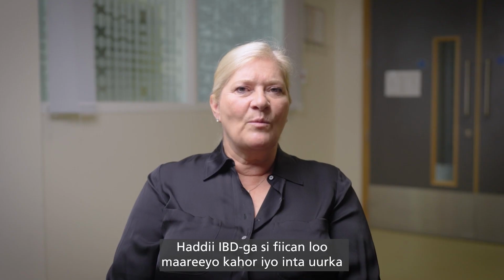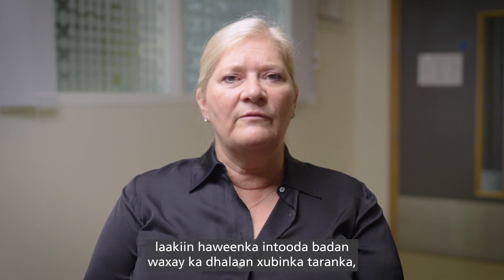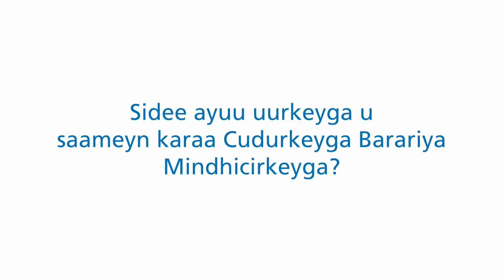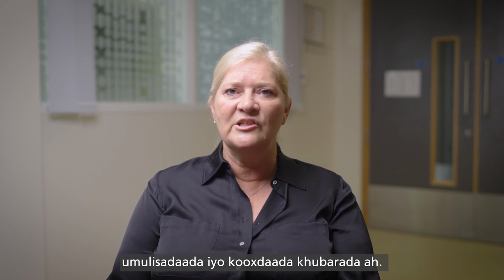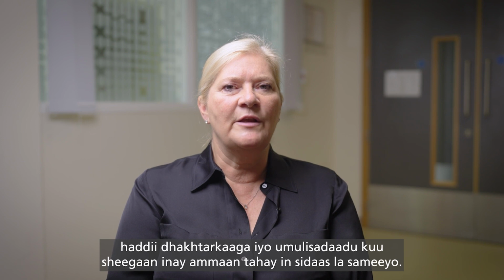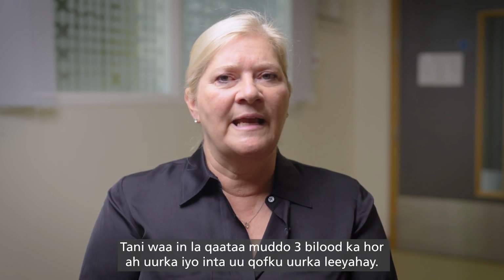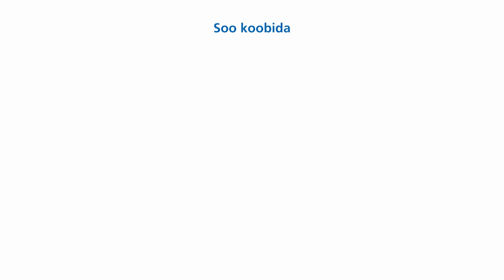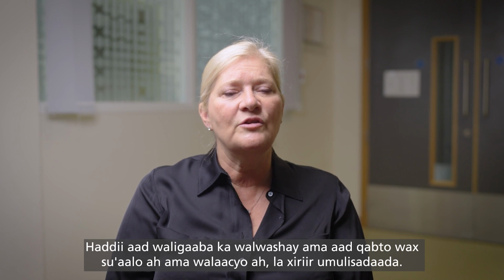South West Maternal Medicine Network: Inflammatory Bowel Disease in pregnancy. Somali translation